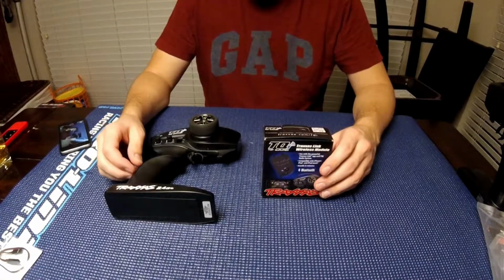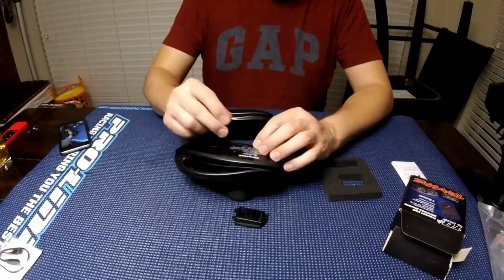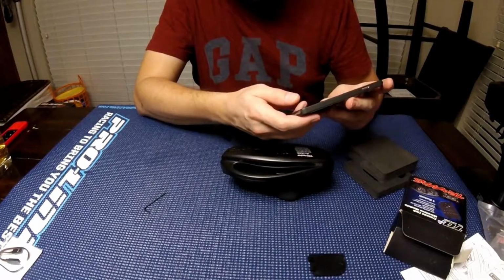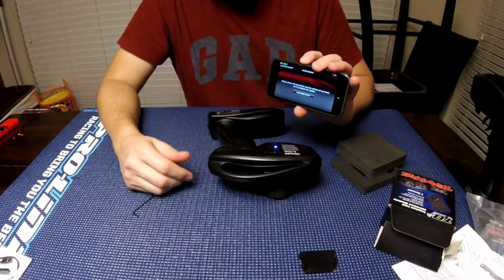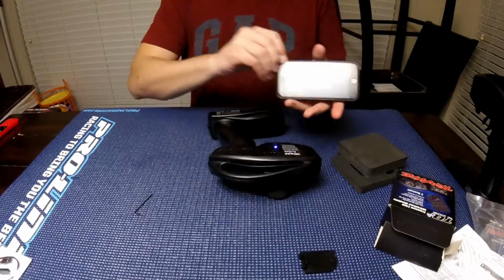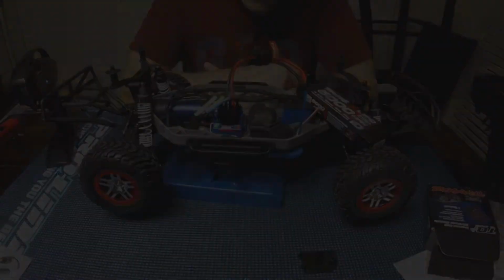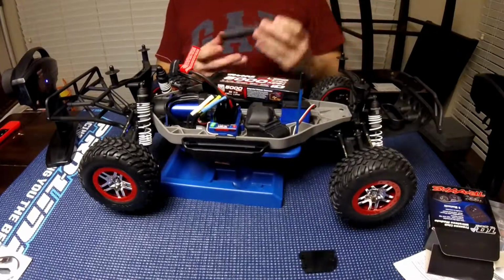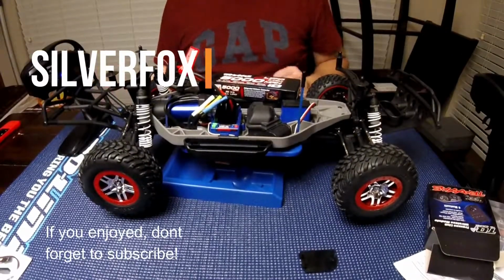Traxxas Slash 4x4 BT Link install and upgrade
Installnig the BT Link and upgrading.